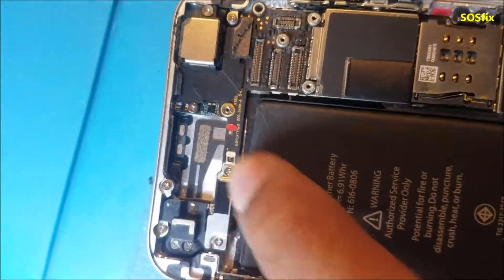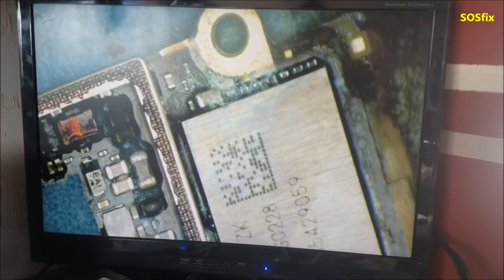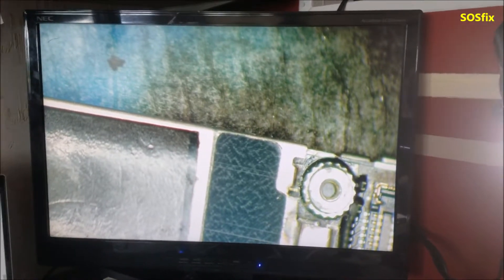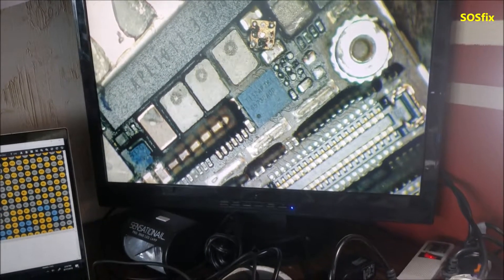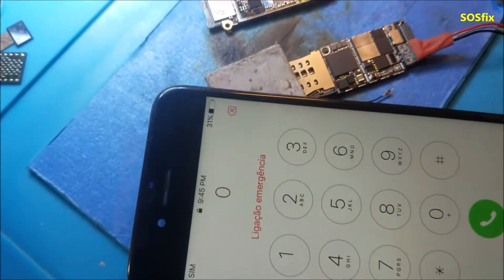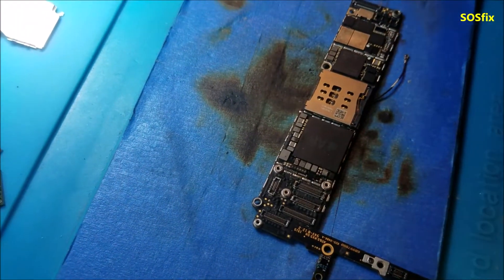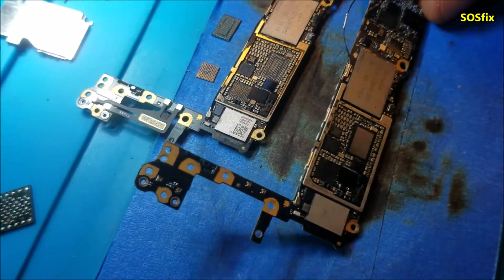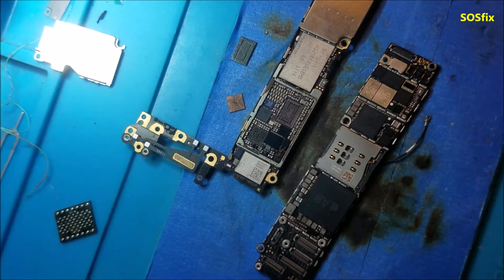iphone 6 water damaged motherboard repair